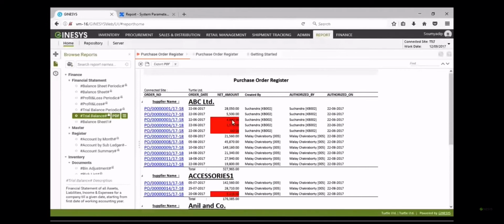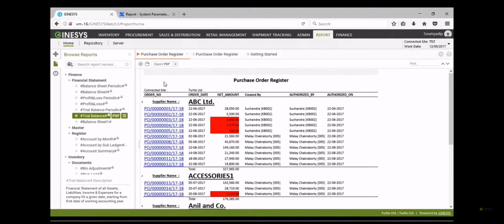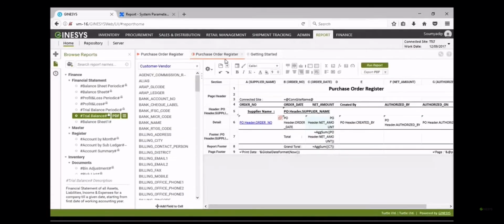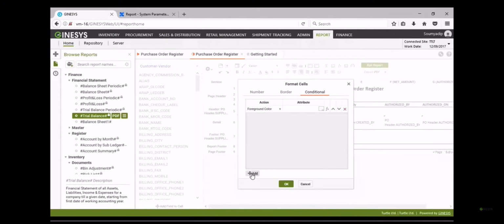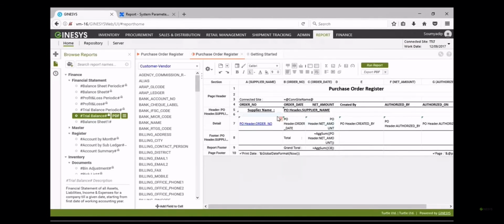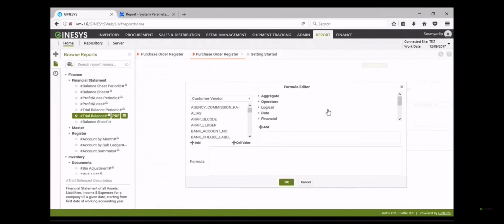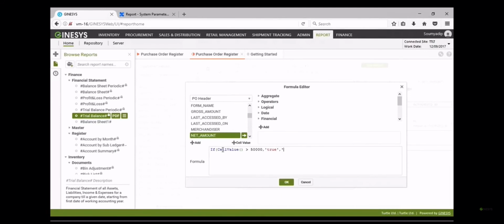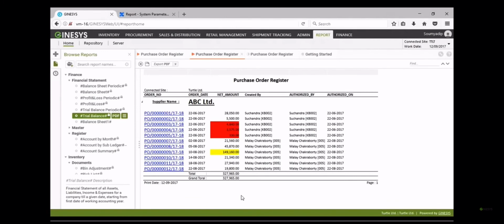ginesys making reports - user defined setting in reports